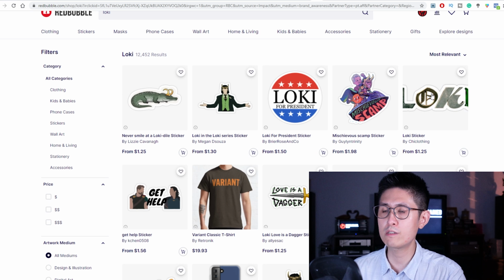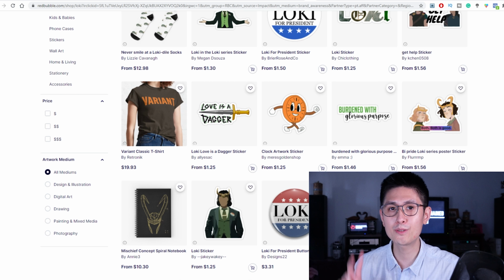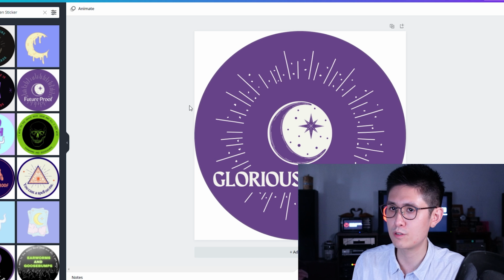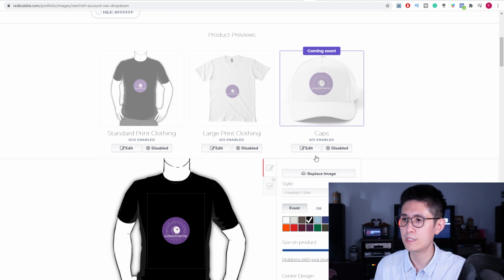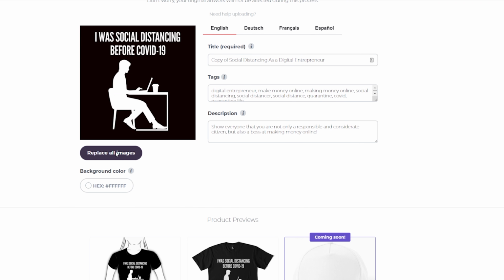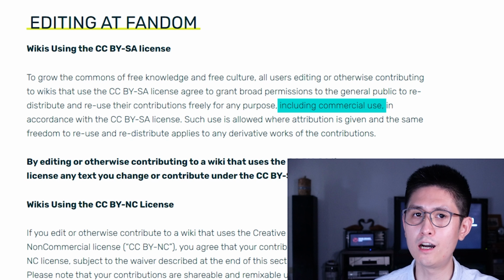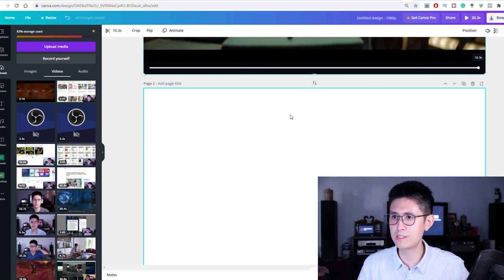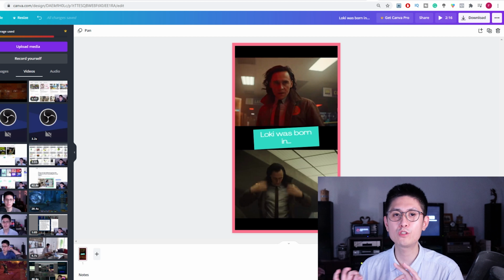How to Make Money (For Real!) From Popular TV Shows and other Pop Culture (YouTube & Digital Items)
Here's how you can make money by identifying top franchises, EASILY creating digital items based on them, and promoting them for free and organically, all in a simple, step-by-step guide!

☝️Want to turn your hobby into a profitable, enjoyable, and sustainable side hustle? Pick up my free YouTube guide!

5 Ways to Make $100+ Per Day Online With No Skills & No Website (Free Resources Included!)